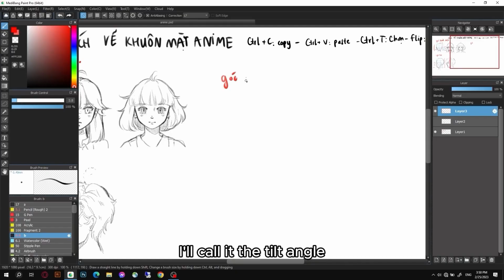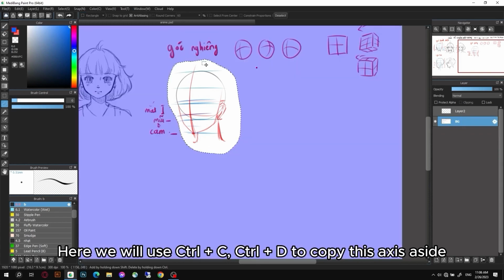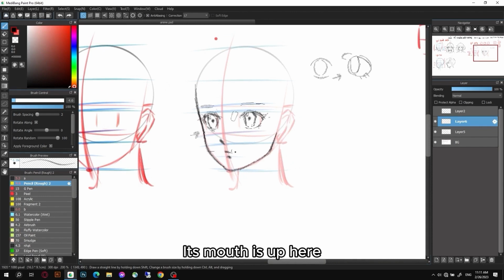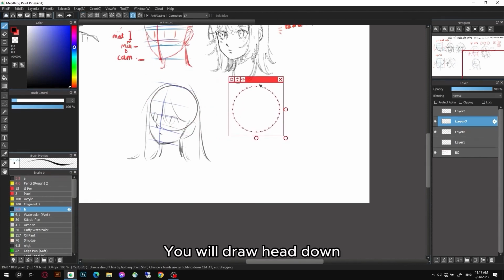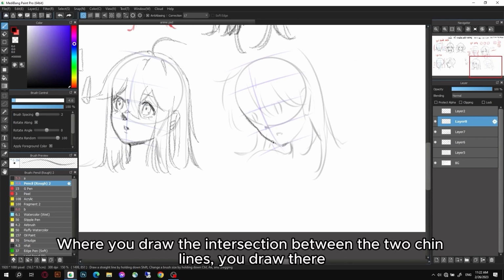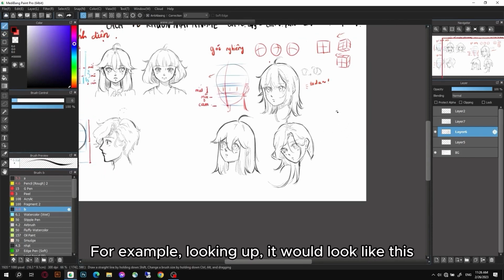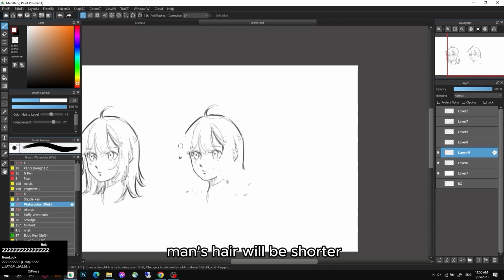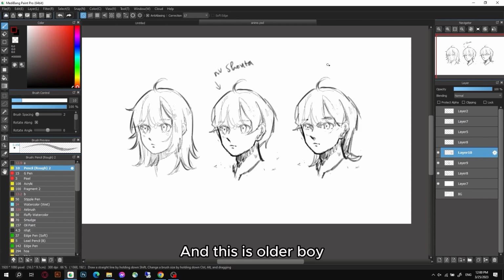How to draw Anime Faces: 3/4 VIEW | #8 Anime Fundamental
𝗩𝗶𝗱𝗲𝗼 𝗱𝗲𝘀𝗰𝗿𝗶𝗽𝘁𝗶𝗼𝗻:
Mastering the structure of a 3/4 view of anime face through exercise.
This course is your first step on the "Journey to Anime: Character Design Art" learning pathway! Explore more at our website.